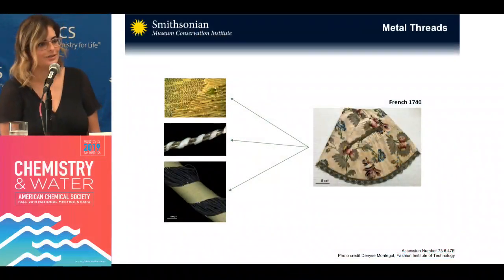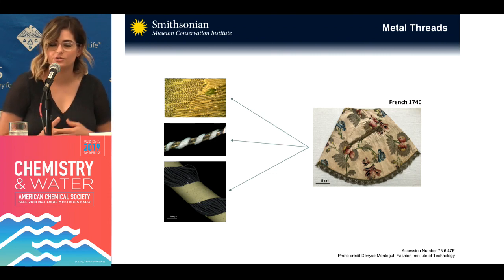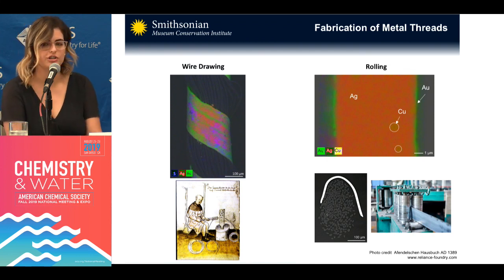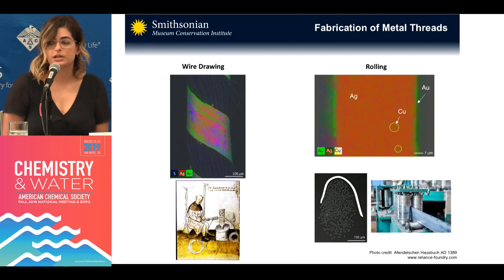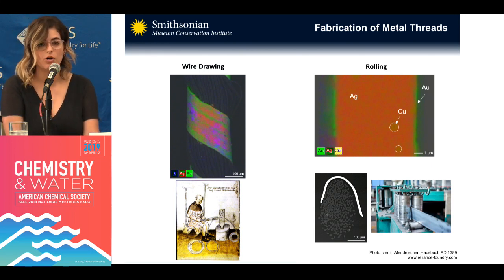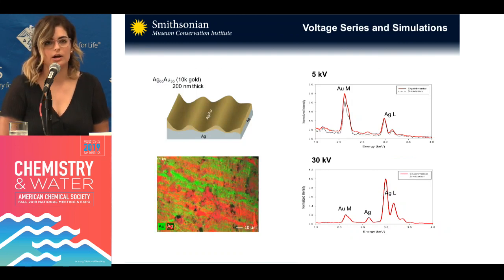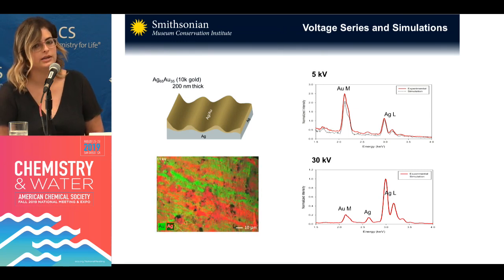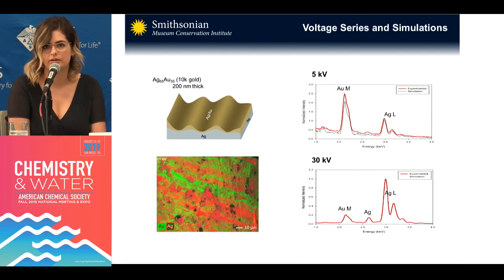Unraveling the history and science behind ancient decorative metal threads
When it comes to historical fashion, nothing stands out more than an item woven with shiny metal threads. These threads have been woven into textiles since ancient times and have been used by cultures around the world. However, the historical record has limited insight into how these materials were made, and conservation efforts limit scientists’ ability to obtain samples because many methods are destructive. Today, researchers report their progress toward a new, less damaging methodology for analyzing metal threads.